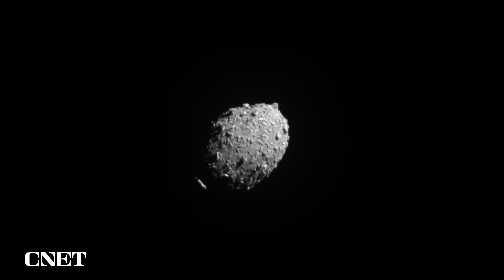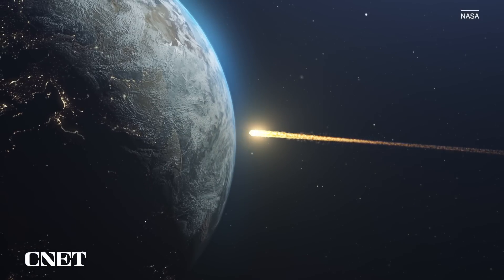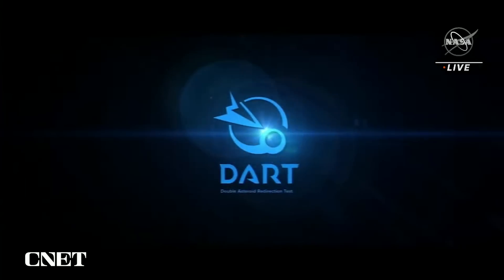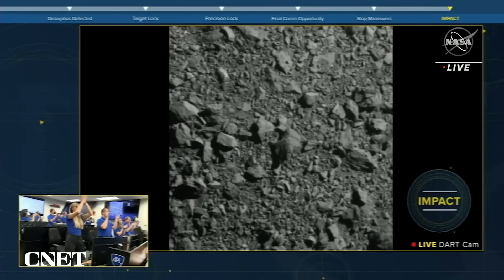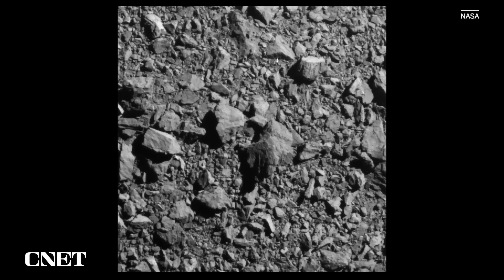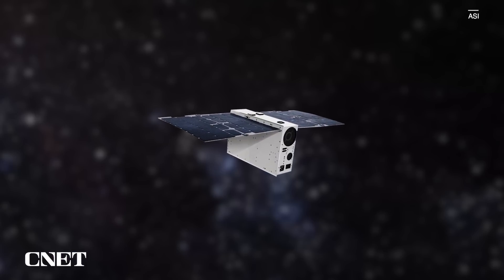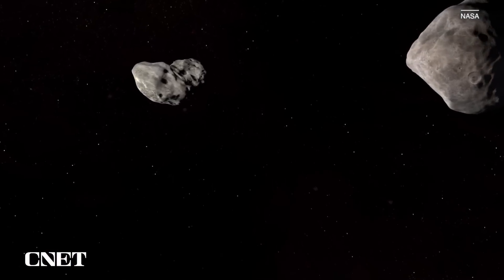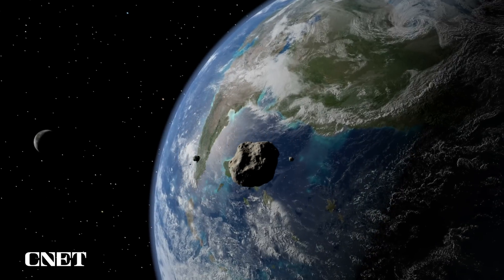DART Explained: First Asteroid Crash Images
NASA slammed the DART probe into an asteroid the size of a Great Pyramid, all in the name of "planetary defense." While this asteroid wasn't a threat, the mission could one day save our lives.
See our previous video on the physics behind the DART mission, including an interview with DART Coordination Lead Nancy Chabot from JHAPL,